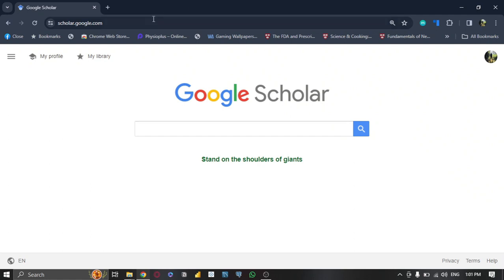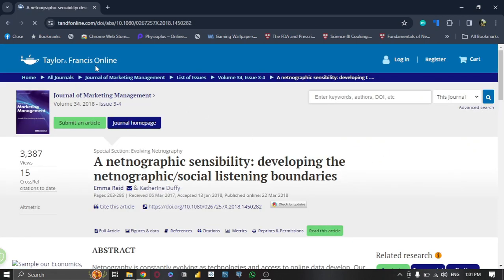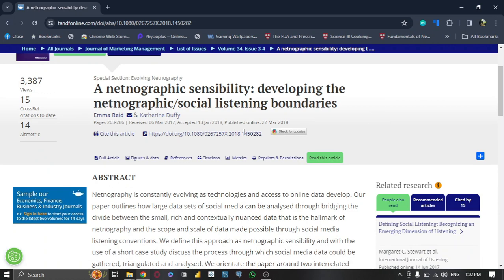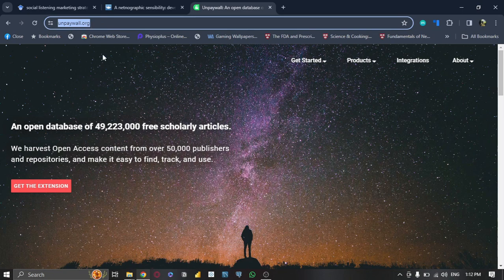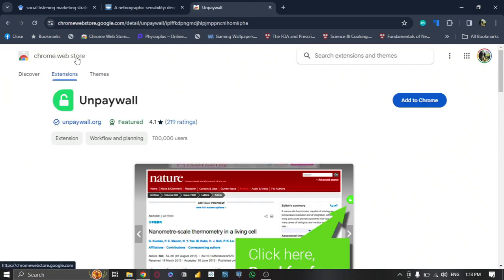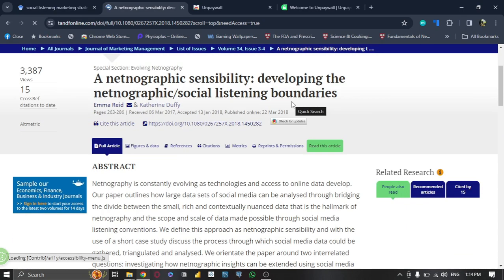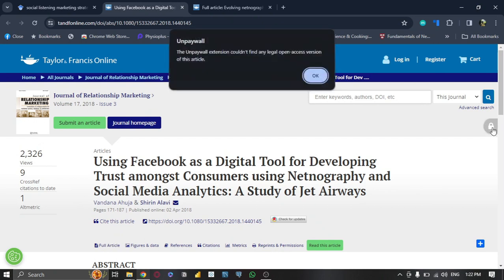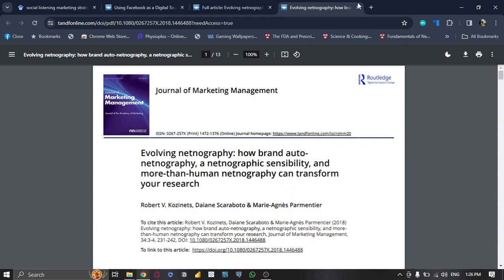Stop Paying for Research Articles: How Unpaywall Can Help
re you tired of shelling out money for access to research articles? In this informative video, we explore a game-changing solution that can save you from the burden of subscription fees. Join us as we delve into the world of Unpaywall, a revolutionary tool designed to unlock free access to scholarly articles. Discover how Unpaywall works, its benefits, and how you can seamlessly integrate it into your research workflow. Say goodbye to expensive paywalls and hello to open access knowledge.

Watch now and empower your academic journey!